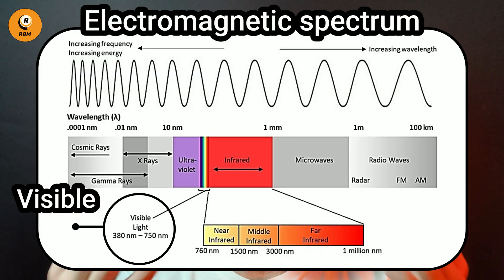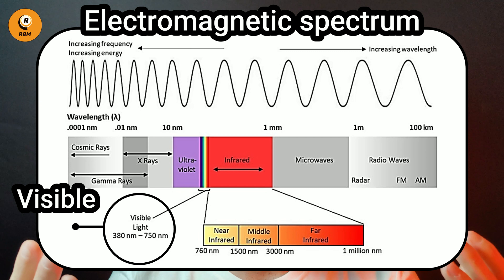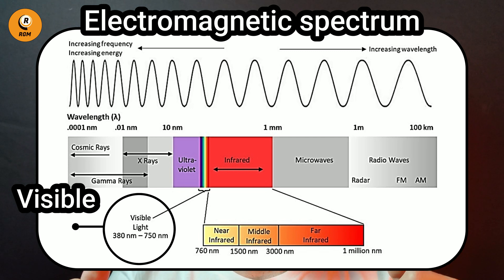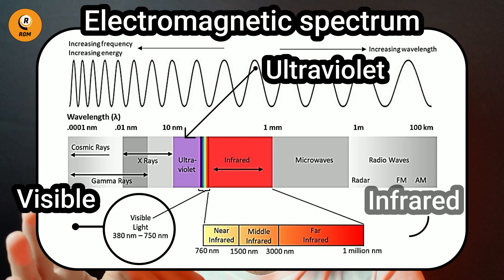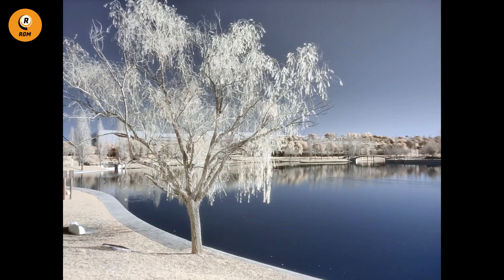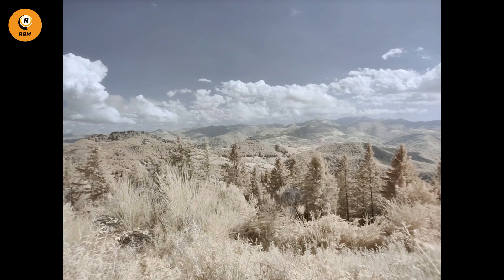🔴 FREE INFRARED VISION Basics COURSE with Python and OpenCV | Lesson 1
In this video, you will learn the BASICS OF INFRARED IMAGING 📸👽 📱 summarized in 3 EASY POINTS!

1. What is an infrared image?
2. Types of infrared cameras
3. What infrared cameras are useful for

We learn what an infrared image is and the difference between near-infrared (NIR) and mid-far-infrared (MIR and FIR) images, recognizing the different technologies supporting them. We have also discovered today’s common uses of these special cameras, and we will look at the best way to combine them with Artificial Intelligence in the following lessons.

In the next video, we will travel into thermal imaging, and you will learn to measure your first temperature from one of these special images to apply this awesome technology to your project.

👉 FREE  COURSE – Infrared Vision Basics (PyImageSearch) 👈

The following video shows you how to hack/access the Infrared Night Vision Camera of your Android smartphone:

Our mission is to bring into your life COMPUTER VISION 👁 and INFRARED CAMERAS 📸👽 📱 !

00:00 | Introduction
00:42 | What is an infrared image?
02:14 | Types of infrared cameras
05:07 | What infrared cameras are useful for
06:35 | Surprise?!

PURCHASE THE 🔥💥 RGMVision ThermalCAM 1 💥🔥!

More about me (an interesting INTERVIEW with the Computer Vision guru ADRIAN ROSEBROCK) :